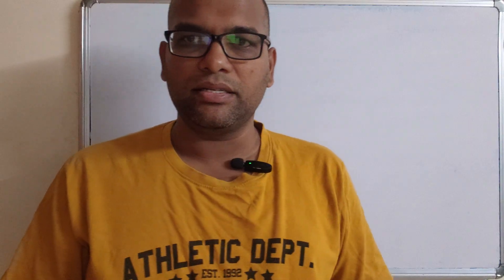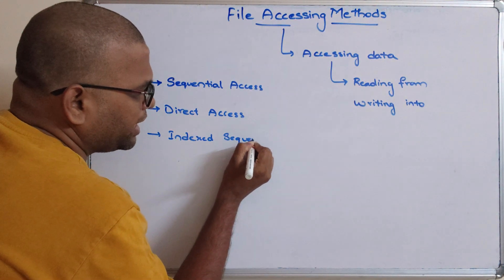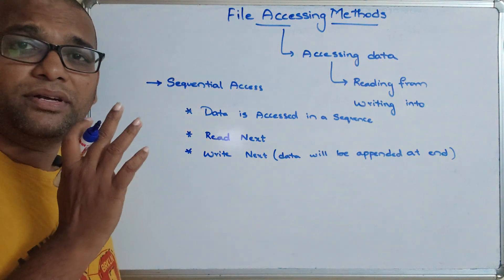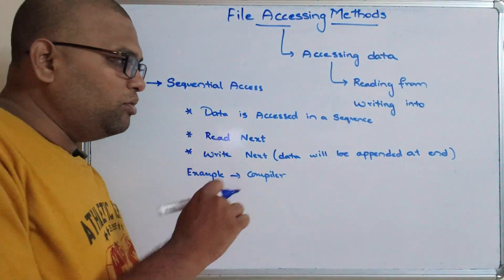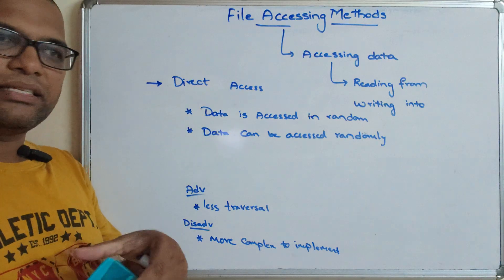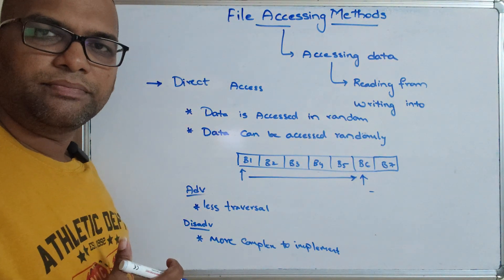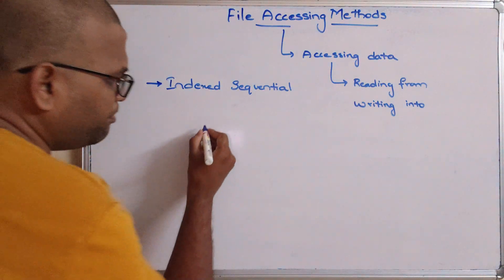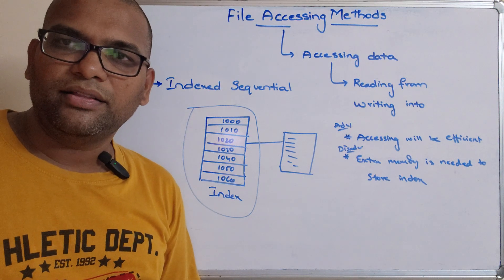File Accessing Methods in Operating System Explained | Sequential, Direct & Indexed | OS